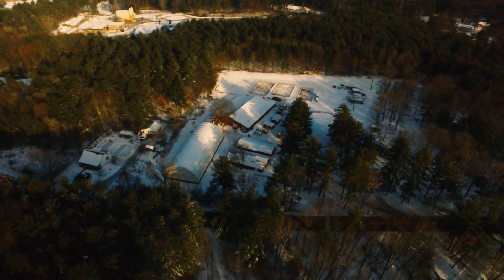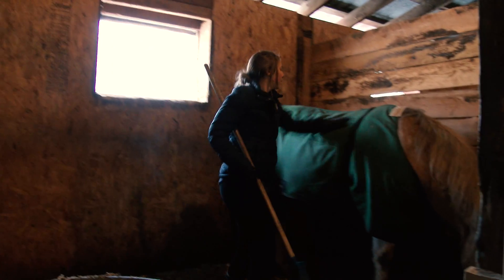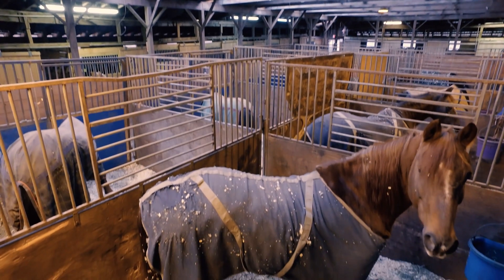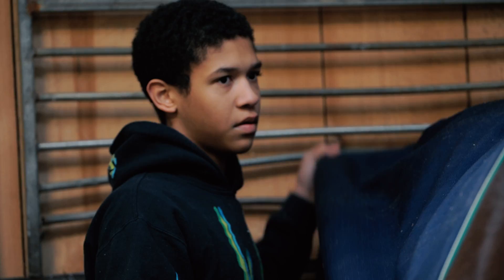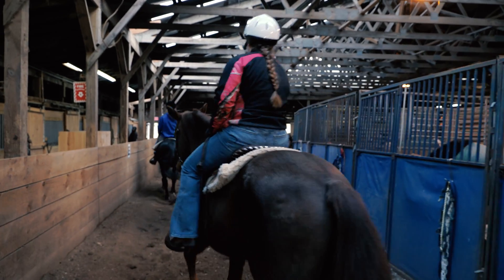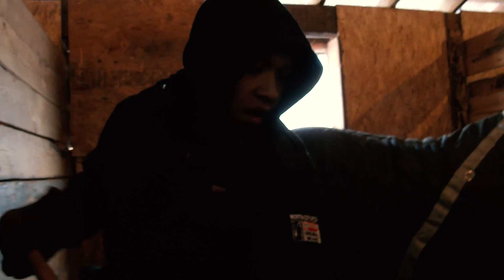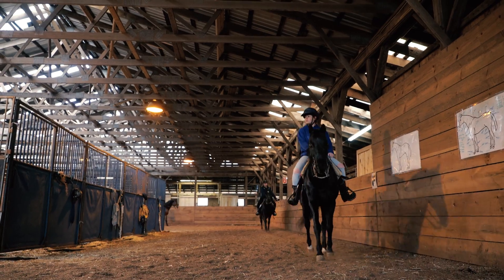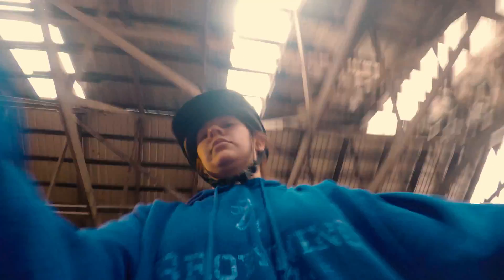CTE HORSE CARE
Love animals, especially horses? The Horse Care Career and Technical Education program teaches equine physiology and systems of the body, nutrition, and health. You will spend a majority of your time off-campus, where you’ll see firsthand the operation of a business and specific job duties related to future careers.